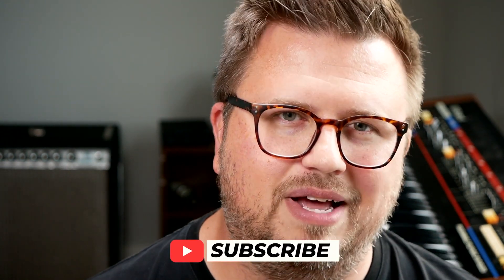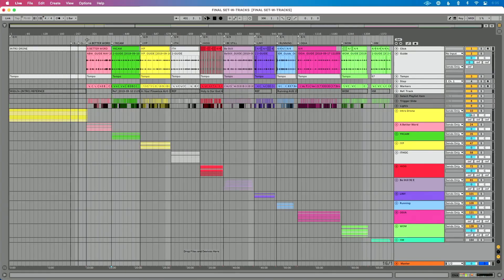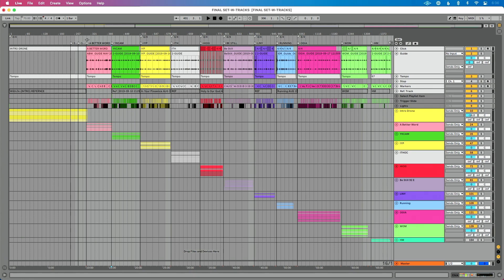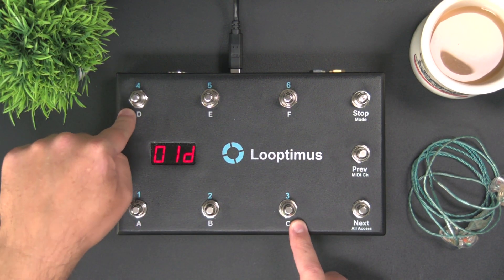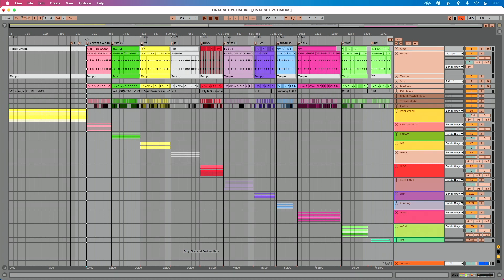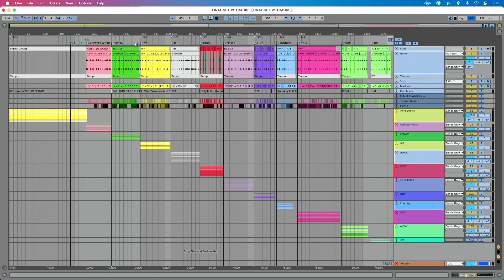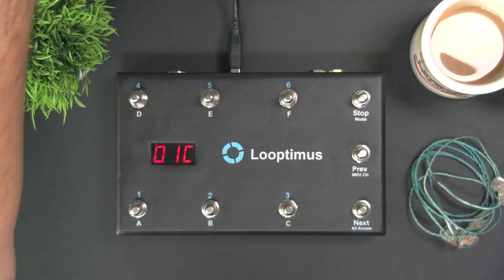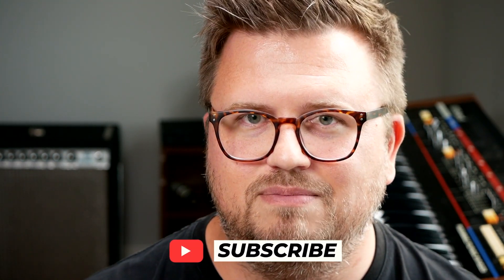How To Reorder Your Ableton Live Set (WITHOUT plugins or copy & paste)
You’ve spent all this time building a beautiful set in Ableton…only to have the song order change last minute. What do you do?

You don’t need to pay money for a plugin. You don’t need to copy and paste and stress about losing your locators.

This one trick will have you reordering your set faster than your guitar player can spend $100 on a new Reverb pedal.

What is it? Key assignments and mapping to a MIDI controller. Watch the video to see how it’s done.